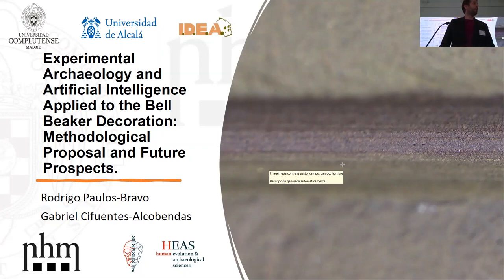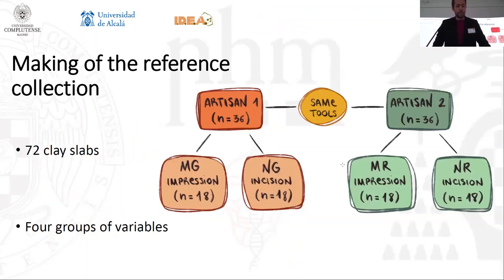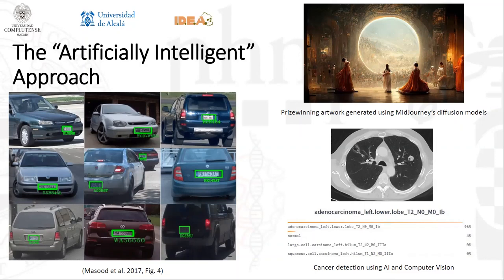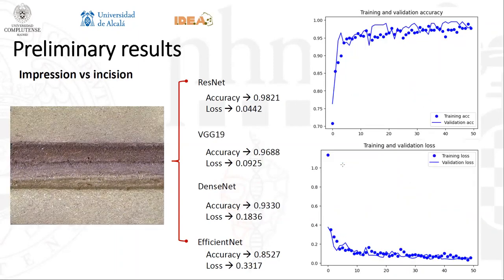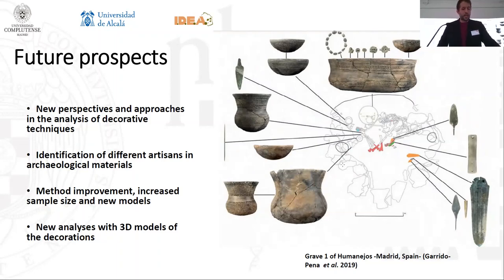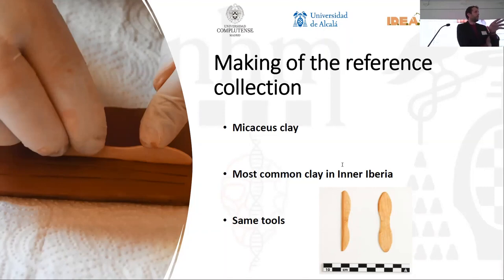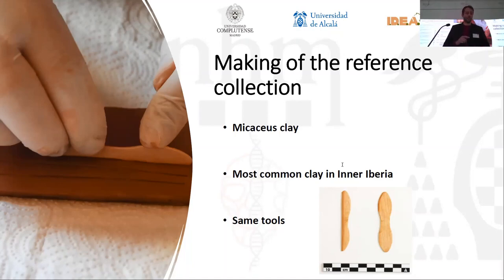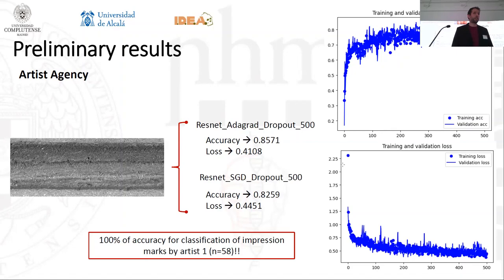Rodrigo Paulos-Bravo & Gabriel Cifuente-Alcobendas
Rodrigo Paulos-Bravo (Complutense University of Madrid) & Gabriel
Cifuente-Alcobendas (University of Alcalá)

 Experimental Archaeology and Artificial Intelligence Applied to the Bell BeakerDecoration: Methodological Proposal and Future Prospects

This talk was part of an all day workshop titled 'Interweaving Bell Beaker decorative motifs and textile patterns: Exploring technical and symbolic approaches during the 3rd millennium BCE in Europe' Which took place at the Natural History Museum Vienna on the 21st March 2023 Workshop organisation: Eve Derenne (Vienna Institute for Archaeological Science) and Karina Grömer (Natural History Museum Vienna) For more information about HEAS Events please see our